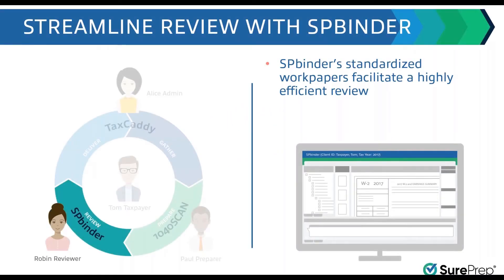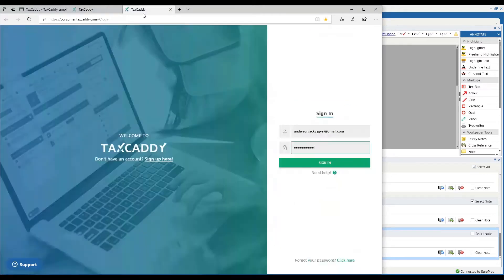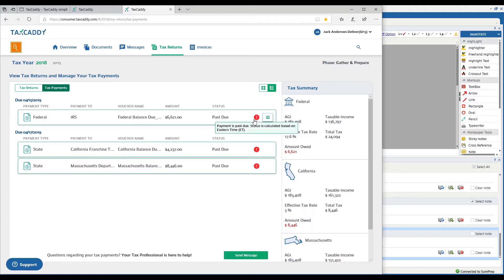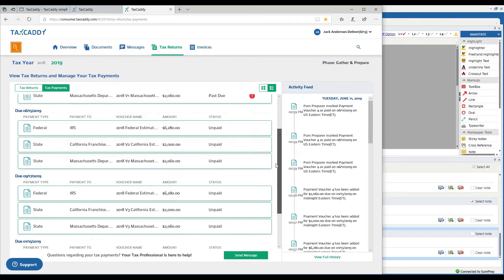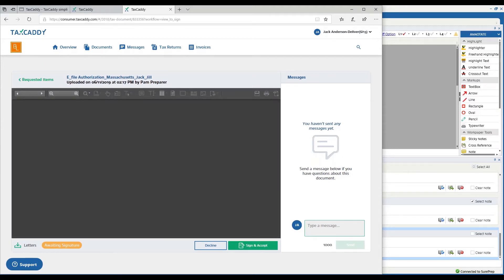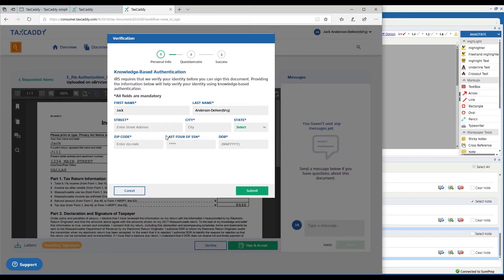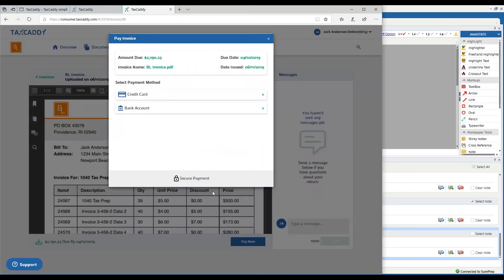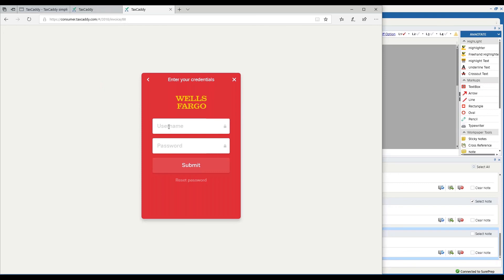TaxCaddy - Deliver Phase Demonstration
This software demonstration of the Deliver Phase covers delivering tax returns electronically as well as invoicing and receiving payment.